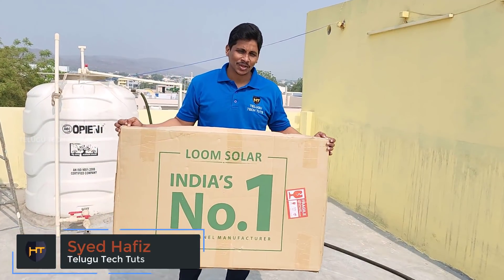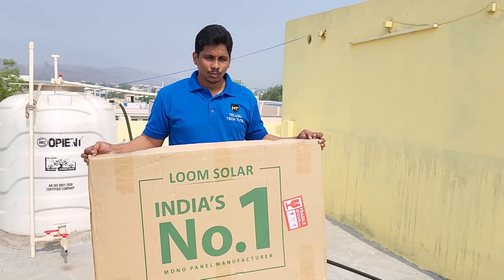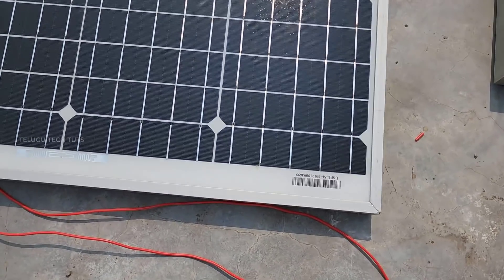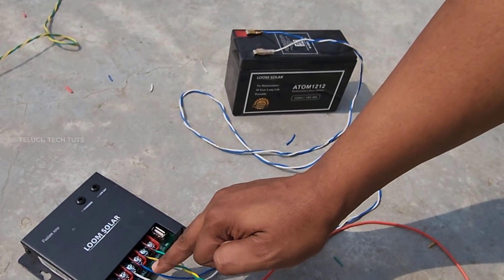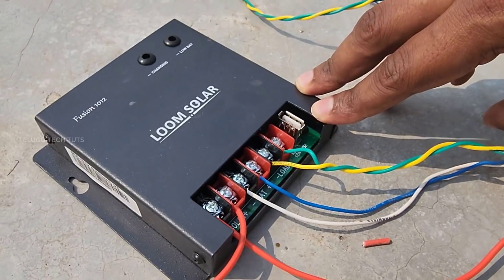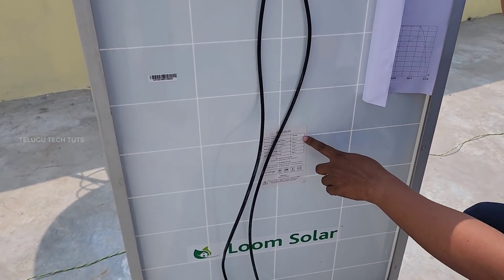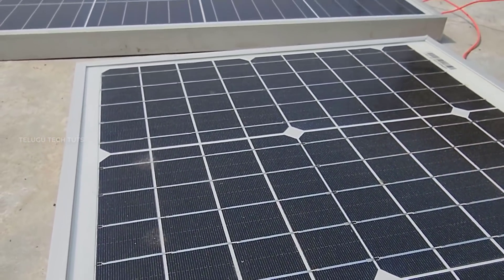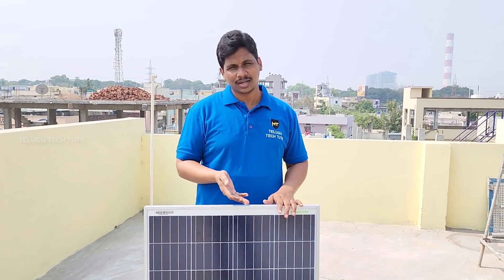Loom Solar 125watt solar installation || best solar panels in India Telugu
Solar Panel 125 watt - 12 volt Mono Perc installation telugu